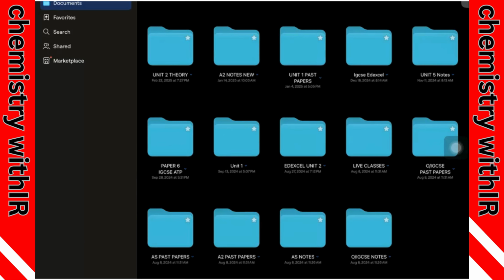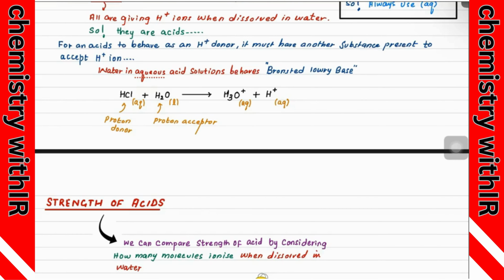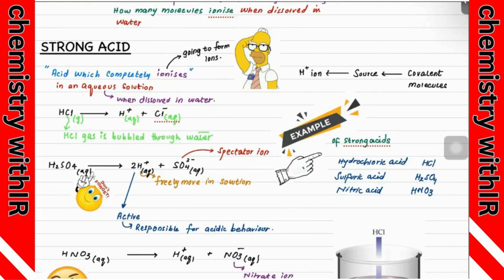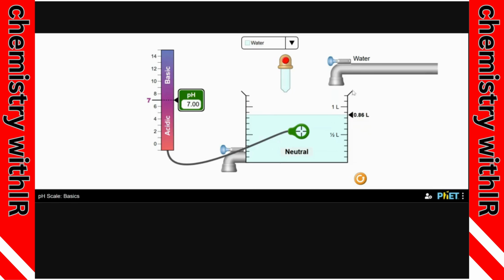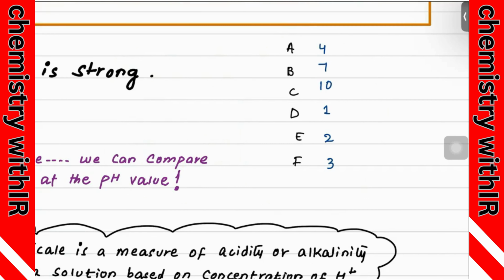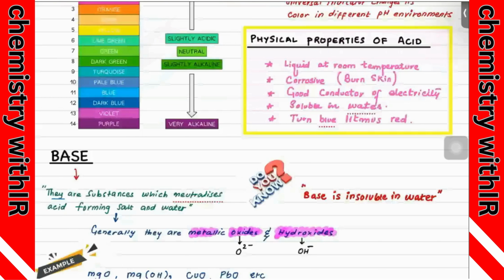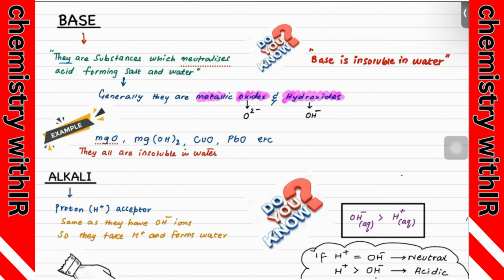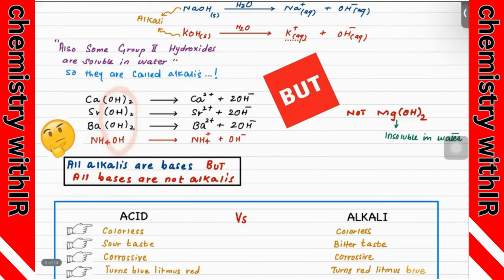O Level Chemistry Acids & Bases | Part 1 (IGCSE 5070 Basics)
This video covers the basic concepts of acids and bases, helping you build a strong foundation to score A* in your exam.

📌 What you’ll learn:

Properties of acids & bases
Strong vs weak acids (basic idea)
Common examples (HCl, NaOH, etc.)
Indicators (litmus, universal indicator)

📚 Topics Covered:

Definitions of acids & bases
pH scale (introduction)
Indicators and color changes
Everyday examples